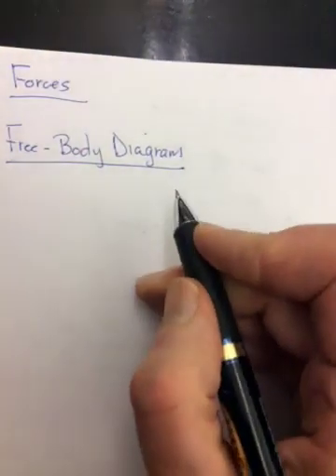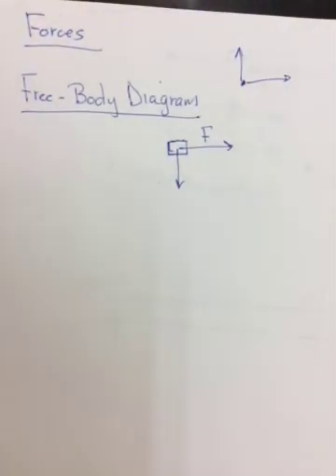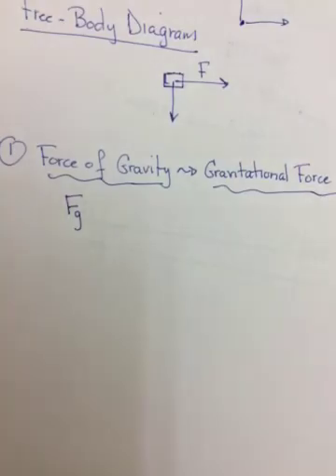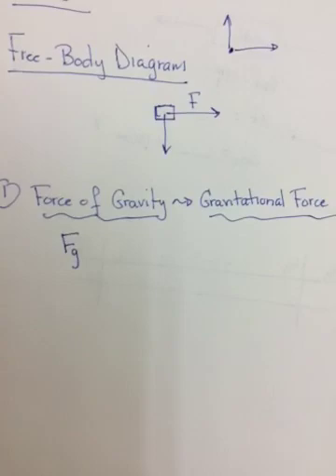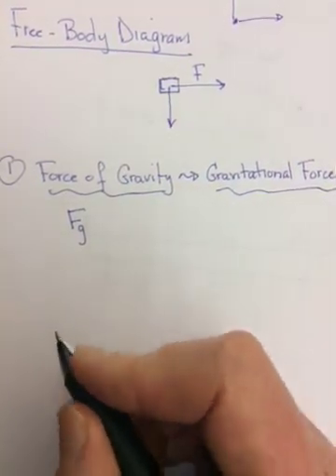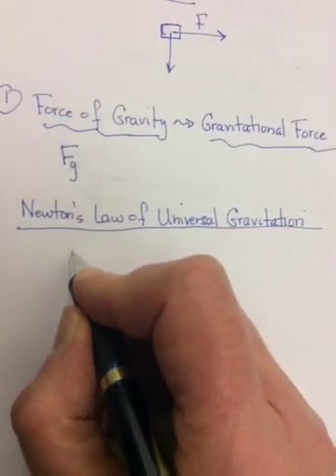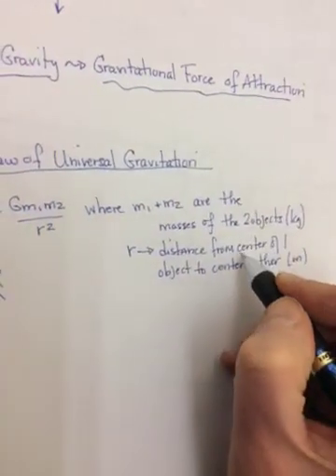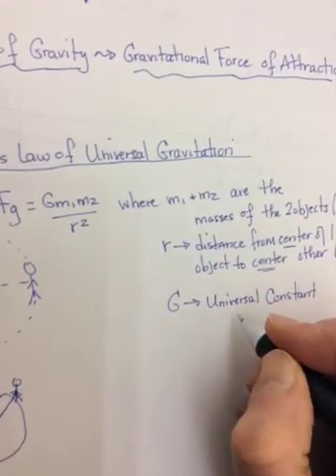Physics 11 Introduction to The a Force Of Gravity Part 1